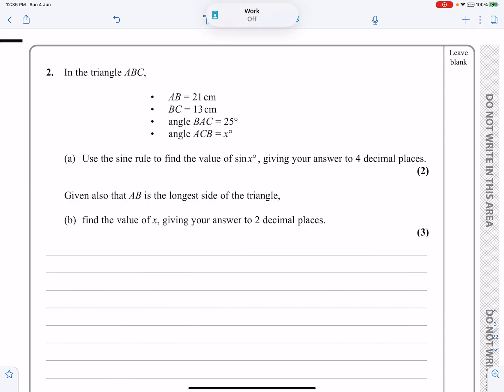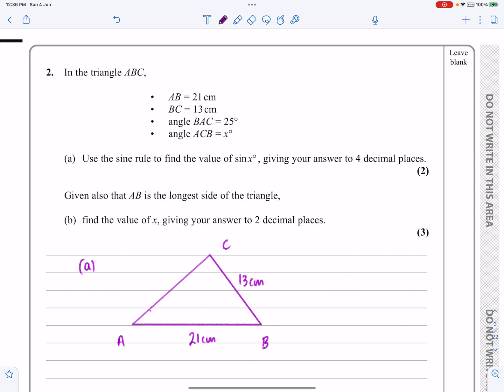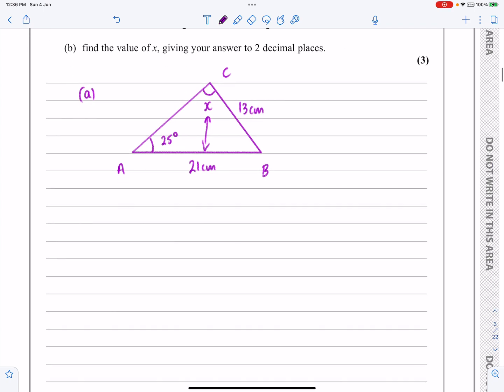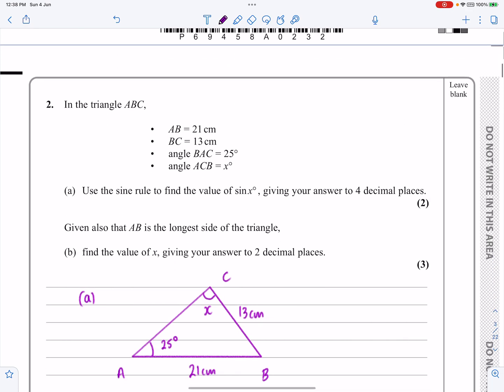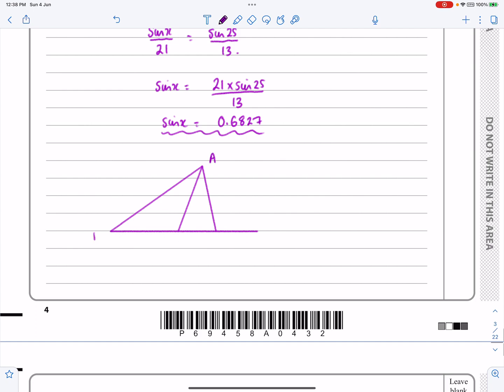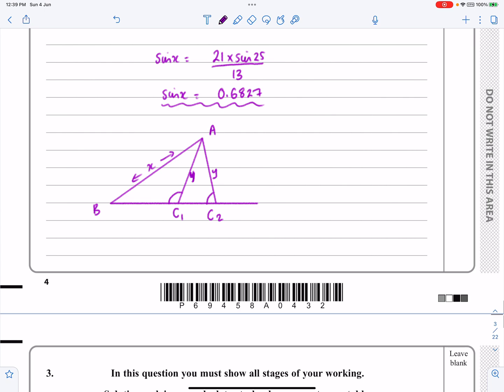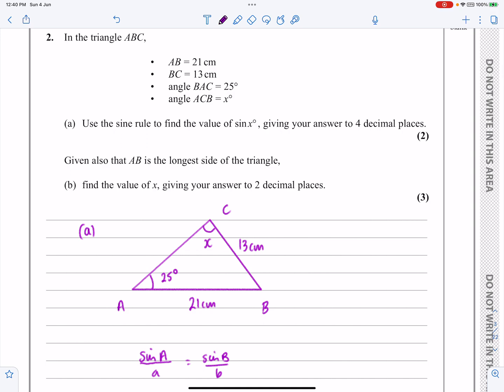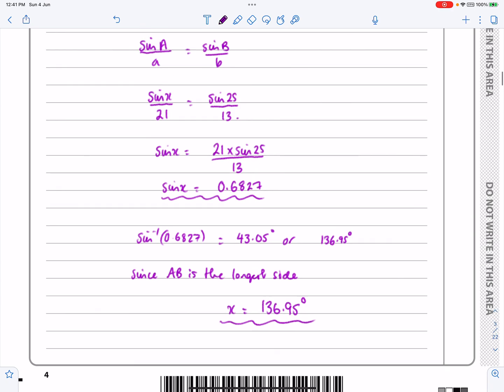IAL Edexcel June 2022 P1 Q2, Trigonometric Ratios, The Sine Rule, Pure, Nick Peters